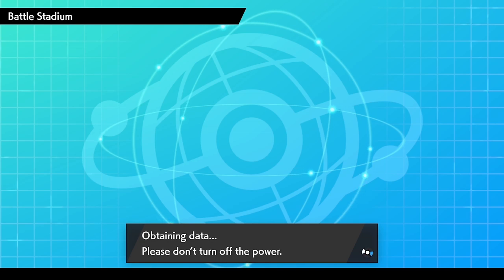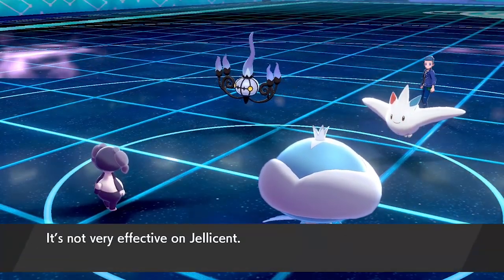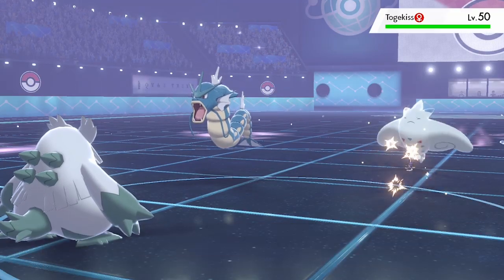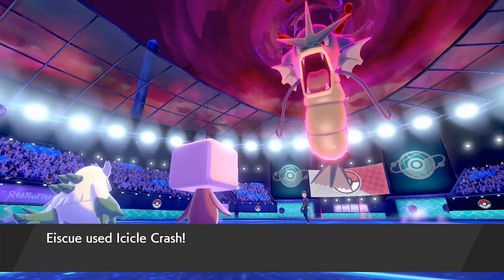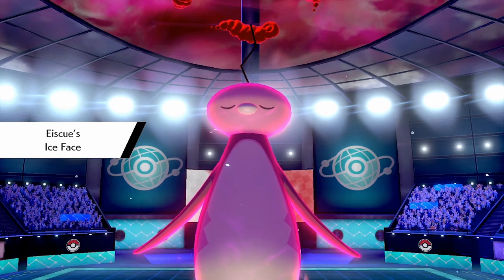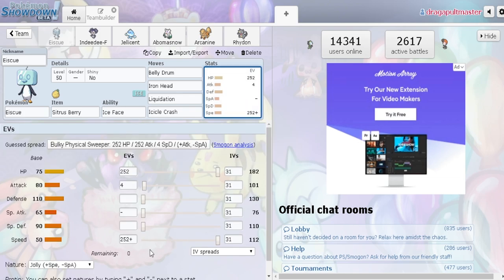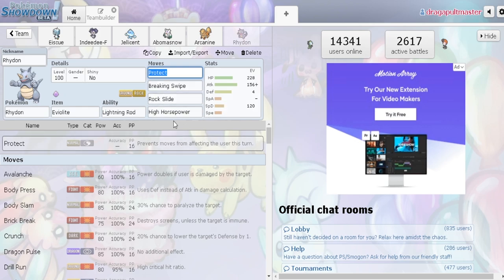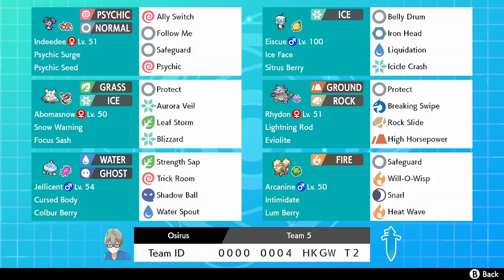Eiscue Sweep!!! VGC 2020 W/Osirus Competitive Pokemon Sword and Shield Battles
Competitive Pokemon Sword and Shield Online Ranked Battles, VGC 2020 Rental team Included!

Eiscue Sweep!!! VGC 2020 W/Osirus Competitive Pokemon Sword and Shield Battles PLAYLIST Like this content??

VGC 2020 W/Osirus Competitive Pokemon Sword and Shield Battles. Throughout this Pokemon VGC episode we will be playing a competitive VGC 20 Eiscue team, with the Eiscue rental team included, showing you how to sweep with Eiscue and how to use Eiscue in Pokemon Sword and Shield. With Full Eiscue team build and Eiscue  moveset. This competitive Pokemon sword and shield series will cover VGC 2020 teams and include pokemon sword and shield rental teams.

Game play for this episode was recorded through the Nintendo Switch.

GAME INFO
Name: Pokemon Sword and Shield
Developer: Game Freak
Publisher: The Pokemon Company, Nintendo
Platforms: Nintendo Switch
Release Date: November 15, 2019